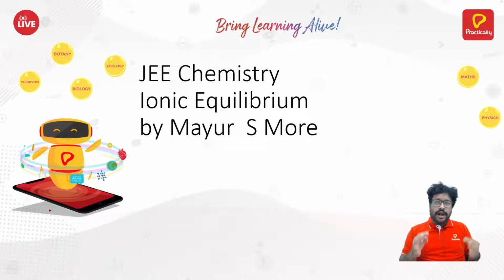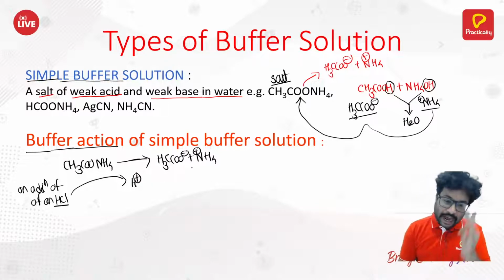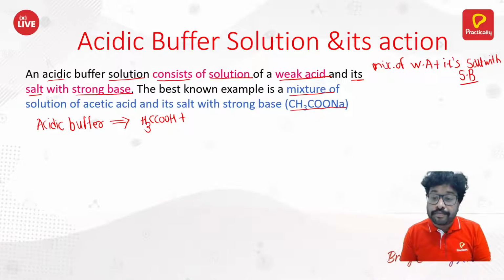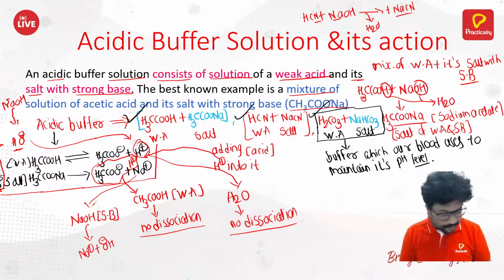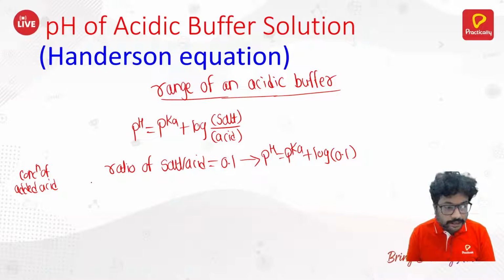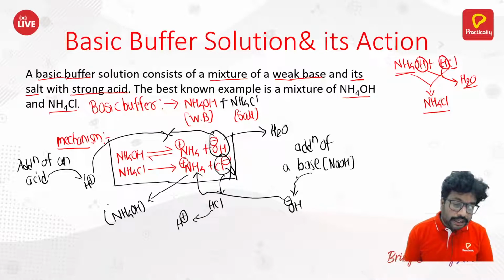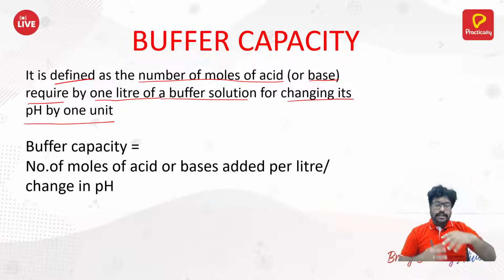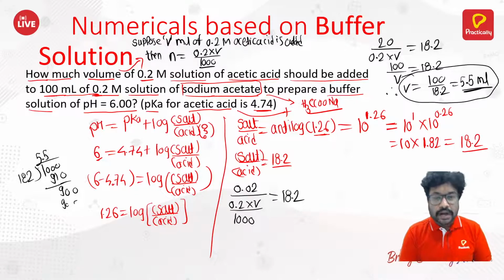Buffer Solution| JEE Chemistry | Practically